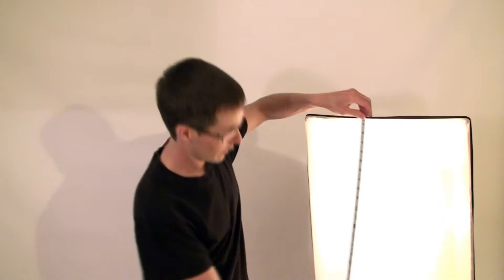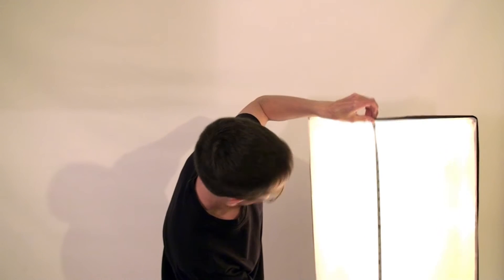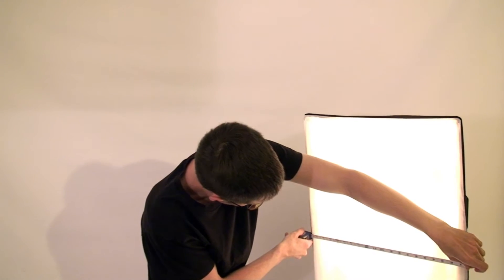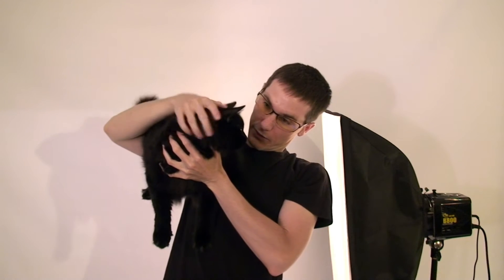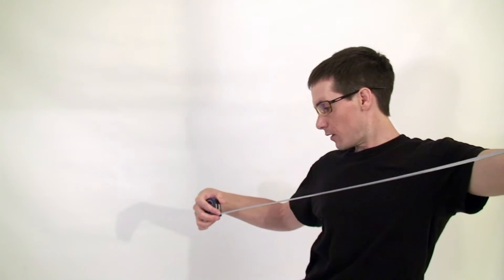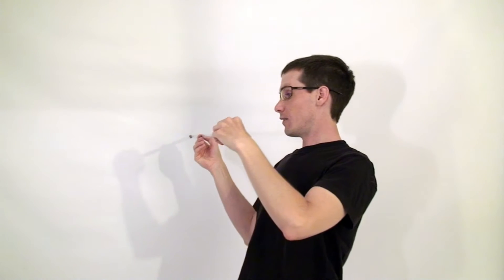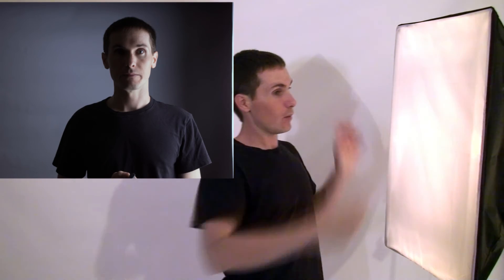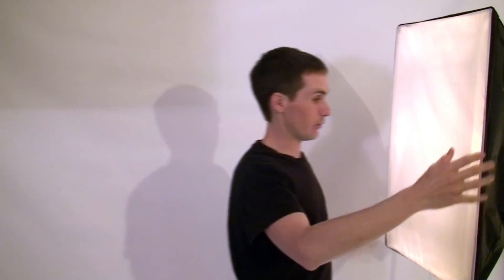Soft Box: How Distance to your subject affects the light from a SoftBox - Part 2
Lets look at how changing the distance of our 28'x20' Soft Box in relation to our subject will affect the quality of light and shadows produced by our lighting modifier.